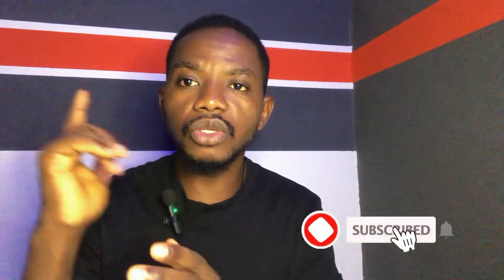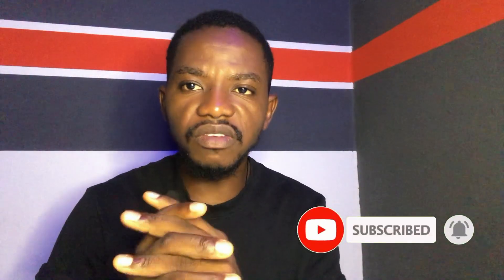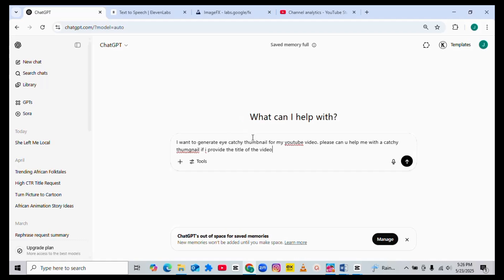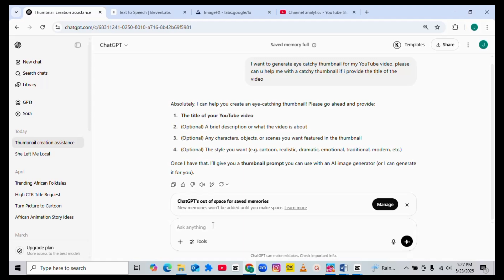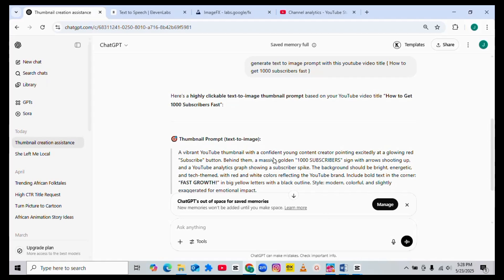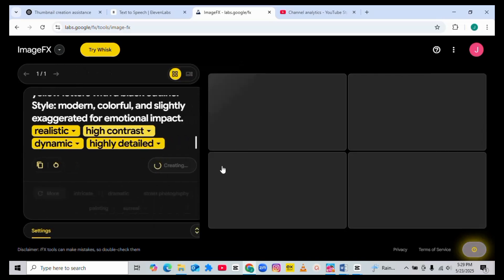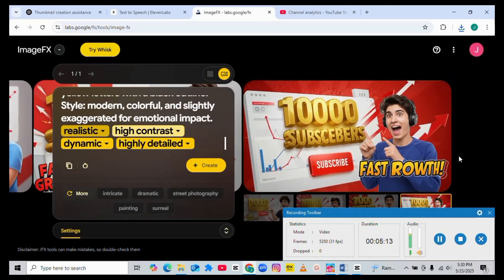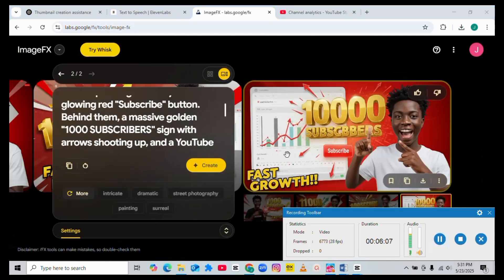This Free AI Creates Thumbnails Instantly (No skill Needed)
This Ai Can create Eye Catchy thumbnail for your YouTube Videos for free.

In this video, you will learn how to use this Ai for free to generate cool and attractive thumbnails for your YouTube videos.

Generate unlimited African Folktale images for your Folktale videos

- RELATED  KEYWORDS

Let me know what you  think about this video in the comment section.

●●●●●Search RESULTS●●●●●

how to make thumbnail with AI free  ai thumbnail generator, ai thumbnail maker for youtube, create youtube thumbnail without skills, best free thumbnail design tool, ai tools for content creators, easy youtube thumbnail design, how to make thumbnail without photoshop, thumbnail tutorial for beginners, one click thumbnail ai